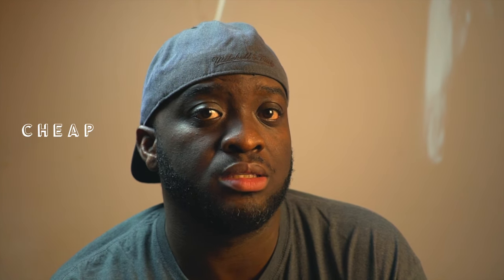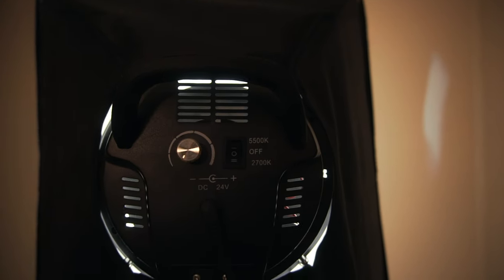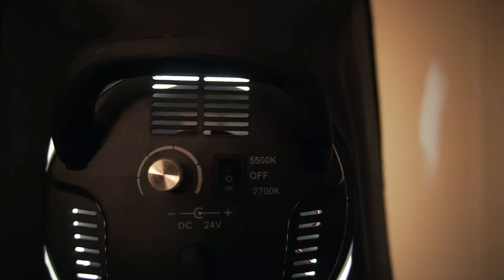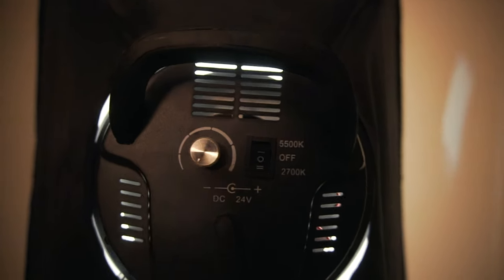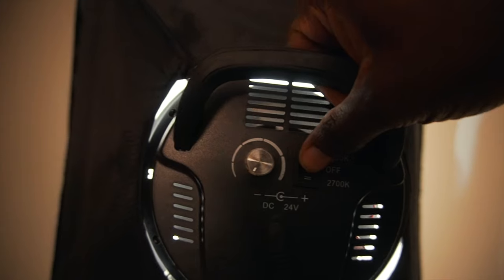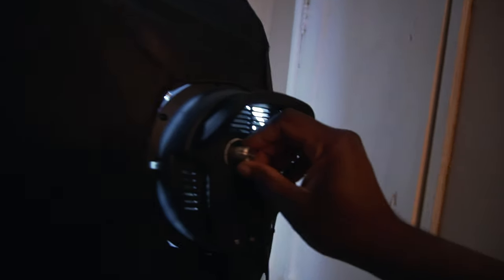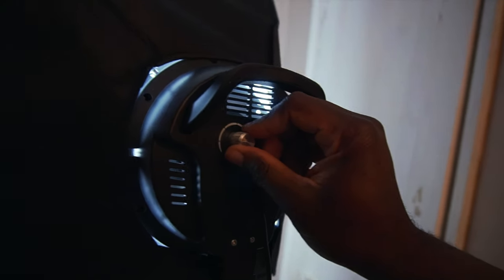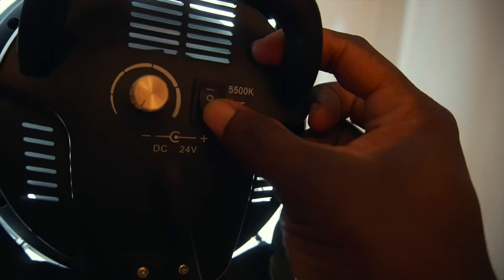CHEAP YOUTUBE LIGHTS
Cheap lights for Indie Projects documentaries, short films or Photography , and Youtube

So far these are the tools that i use.

Shot with:

Sony A6500

LENS:
Sony 16-50mm

Sigma 30mm

Sony 50mm

Rode Videomic

Lens Filter